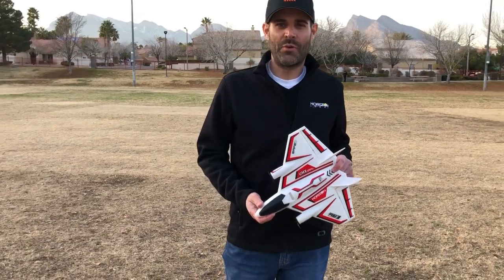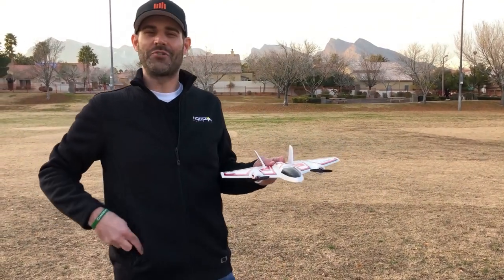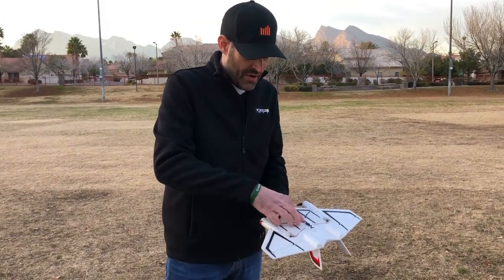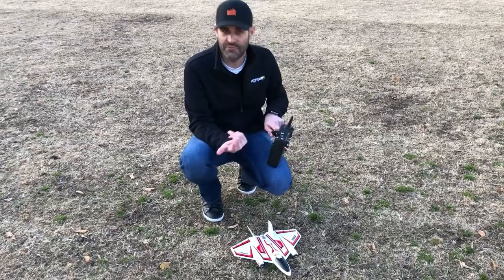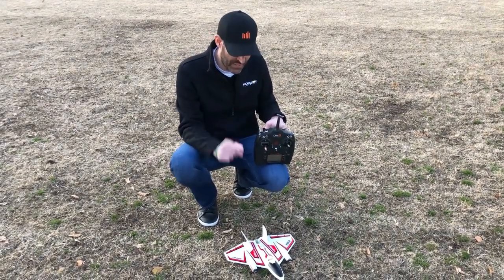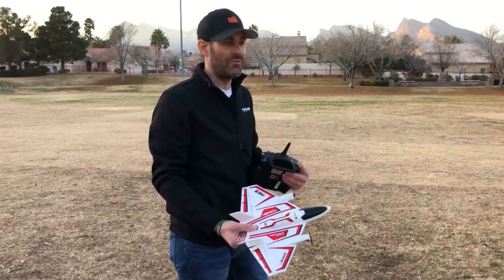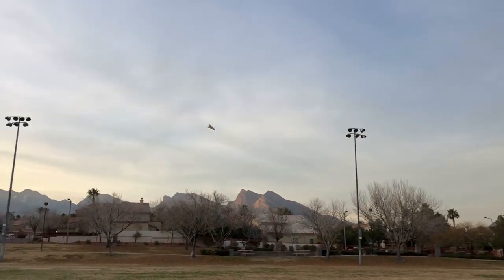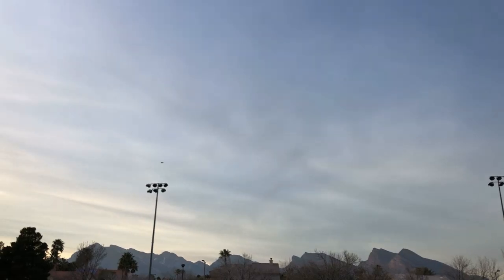Flight Talk: E-flite UMX Ultrix...uniquely capable AND extremely durable!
Filmed using an iPhone 8 (so it's best viewed on a larger monitor/screen and apologies for any focus/sound issues!).

The E-flite UMX Ultrix has a performance range never before seen, from smooth sport flying to 3D aerobatic capabilities. Its ultra micro size and durable EPP construction make it possible to enjoy a unique flying experience in more places than ever before!

Join us at the field with Jason Merkle to see and learn about the features, flying characteristics and more of the most uniquely capable, AND most durable, UMX model from E-flite yet!

for more information on the E-flite® UMX™ Ultrix™